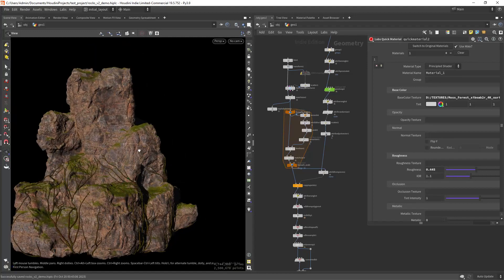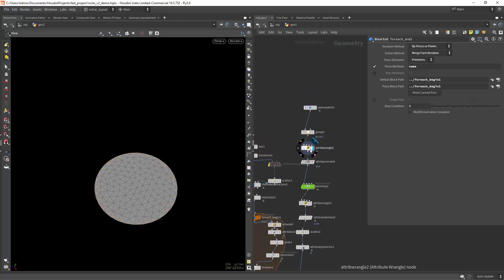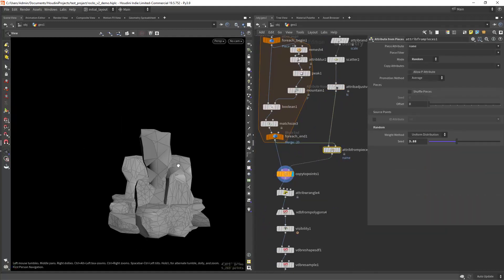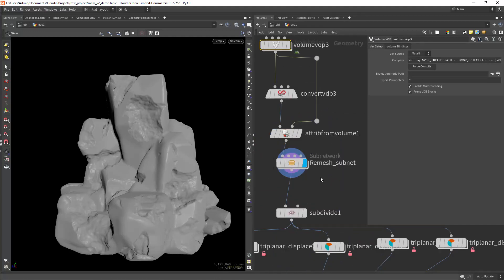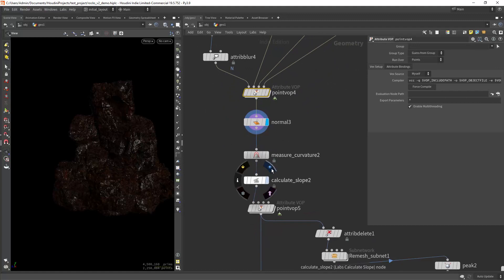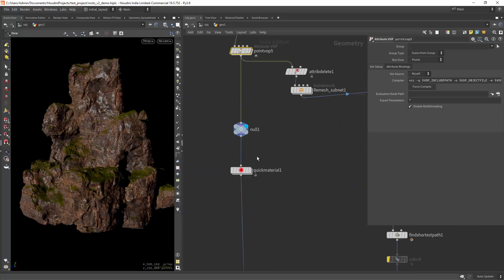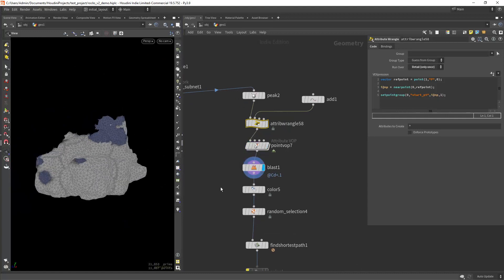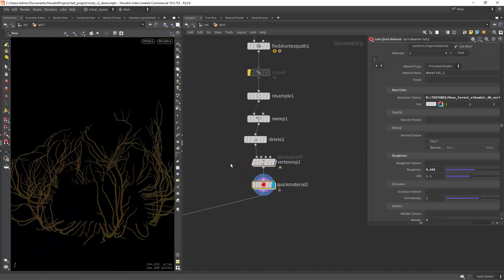Procedural Rock Formations Part 2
In this video I will walk you through the process of creating some quick rock formations using very basic techniques in Houdini.
As a bonus we will also create some vines at the end.